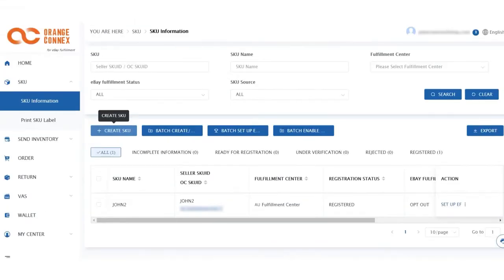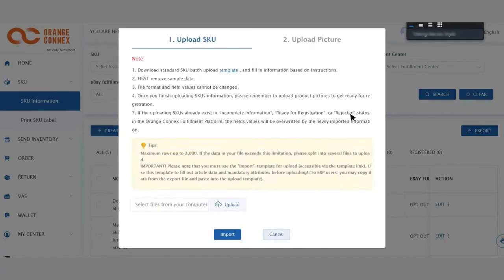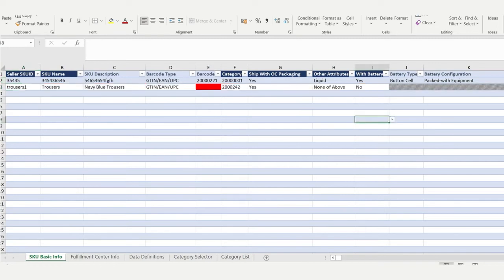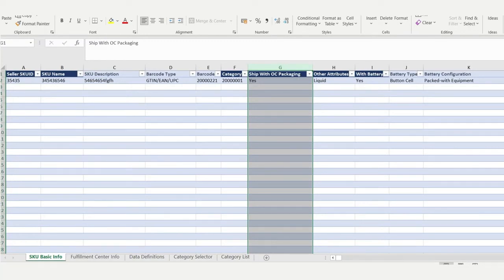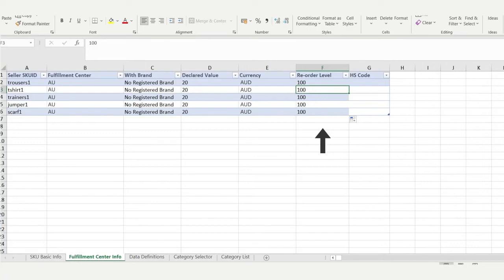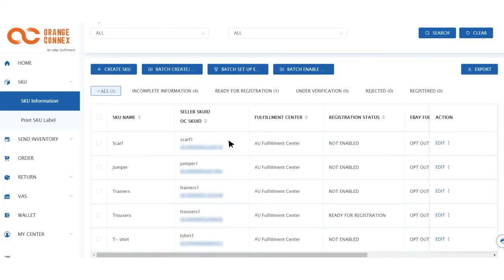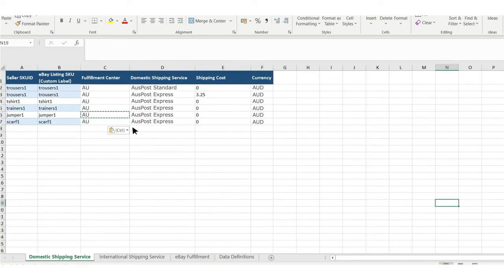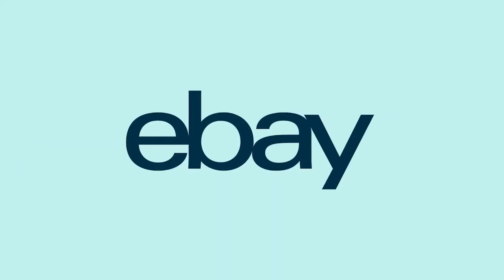Registering your SKUs | eBay Fulfilment by Orange Connex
This video is the third in an eight part series on how to set-up eBay Fulfilment by Orange Connex end-to-end. In this video we'll show you how to register your SKUs in the Orange Connex platform. In the video series, we'll walk you through how to:

1. Sign-up for an Orange Connex account
2. Link your eBay account and the Orange Connex portal
3. Register your SKUs
4. Print your SKU labels
5. Create an inbound order
6. Print carton pallet labels
7. Manage Multichannel orders
8. Creating Value Added Services (VAS)